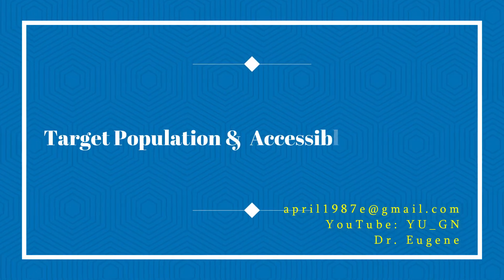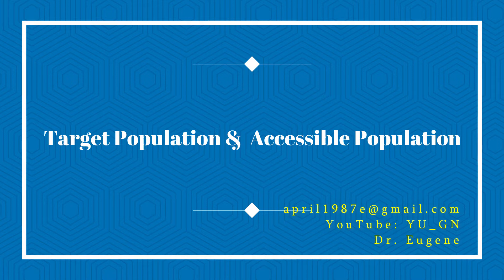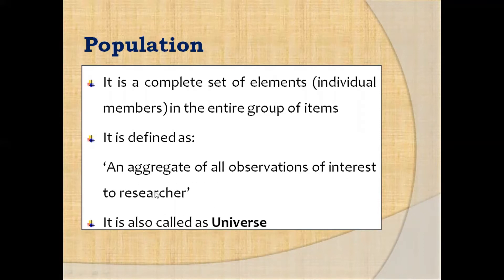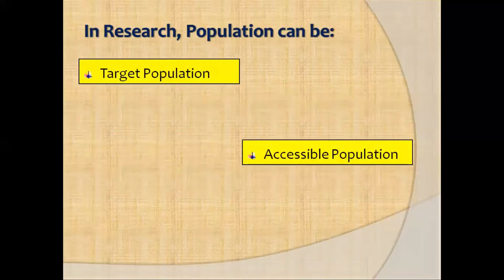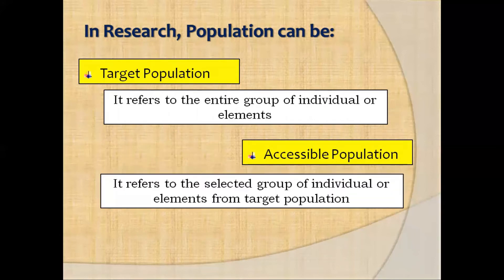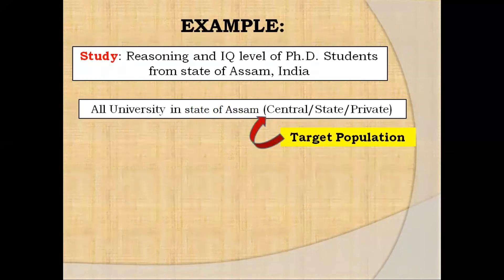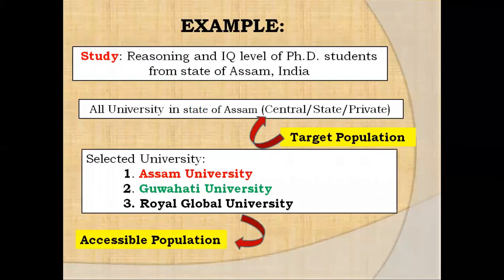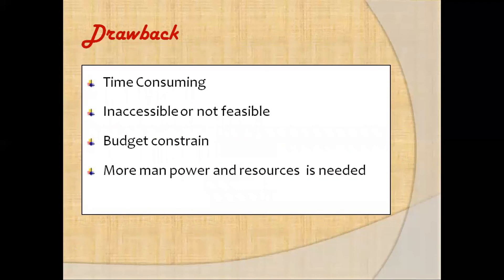What is Target population and Accessible Population in Research?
This video focuses on the Research point of view on the meaning of population and Its types (Target population and Accessible Population)

Thank you Wondershare filmora9